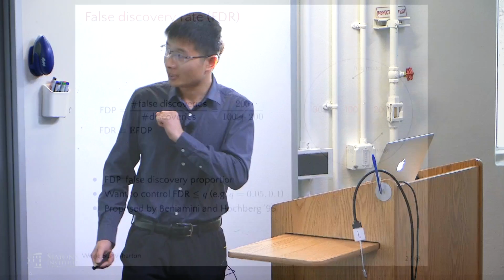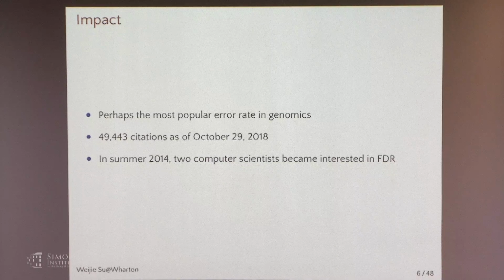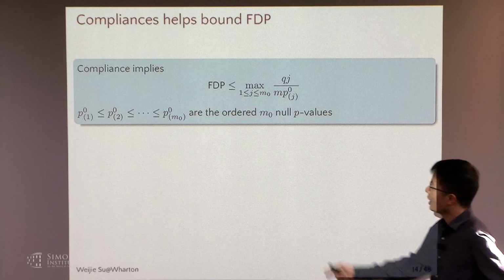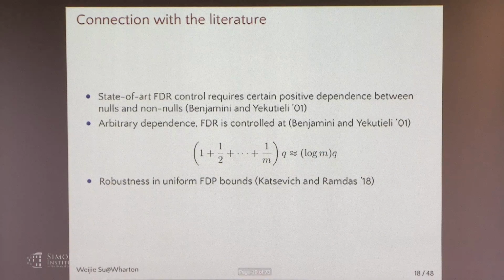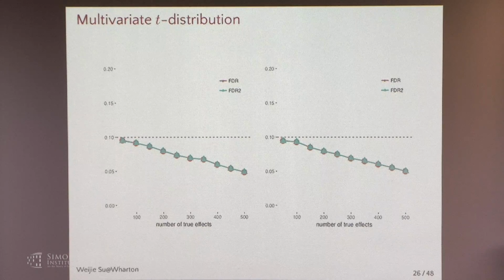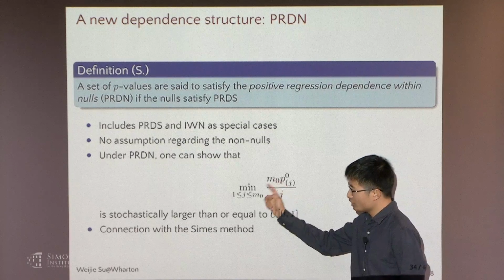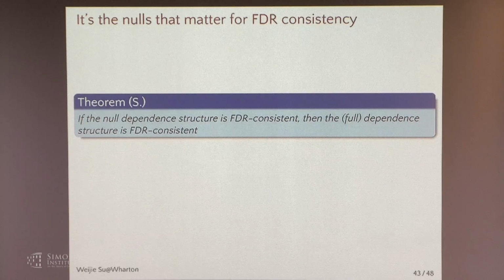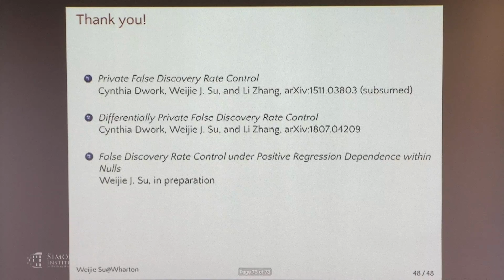The Robustness of Controlling the False Discovery Rate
Weijie Su (University of Pennsylvania)